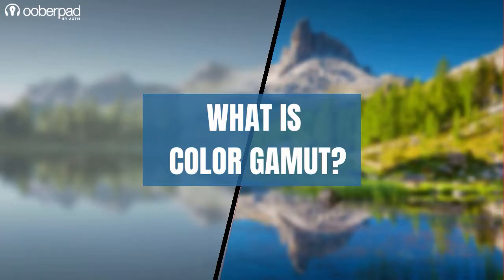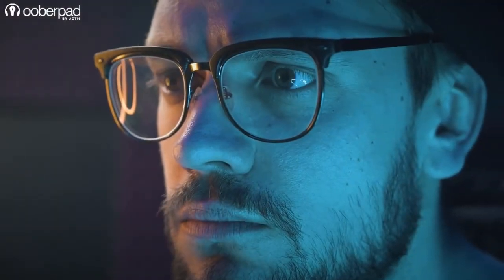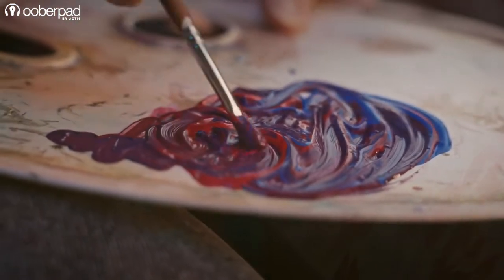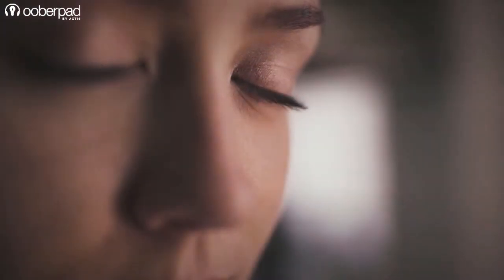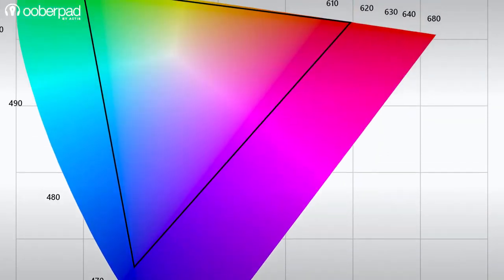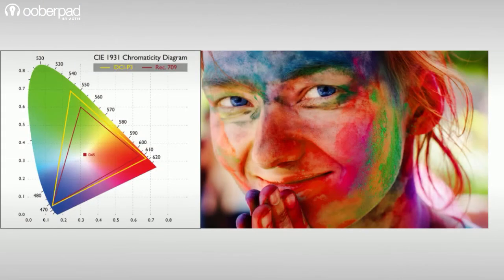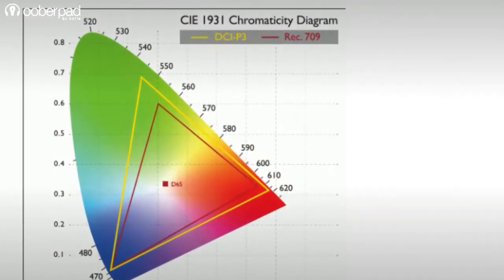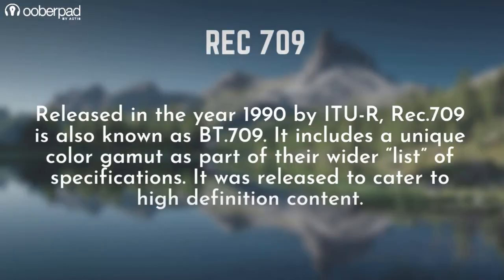What are Color Gamut? Everything you need to know about REC.709, REC.2020 & DCI-P3 color standards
One of the most important aspects in display technologies is its ability to represent and reproduce colors. With manufacturers listing different types of color gamuts, which one is the best for you?

In this video we’re doing a quick primer on color gamuts. We’ll also shed some light on the 3 most popular ones currently available; that are Rec.709, DCI-P3, and Rec.2020. Explore Home Theatre Speakers, AV Receivers, Amplifiers, Projectors, Headphones and more

Twitter Call Ooberpad for Best Deals ☎️ - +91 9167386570